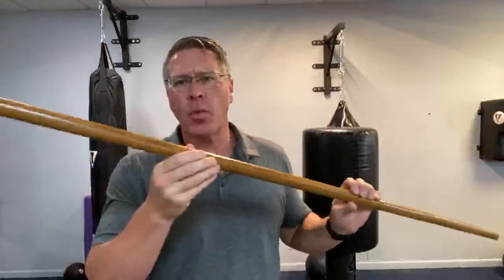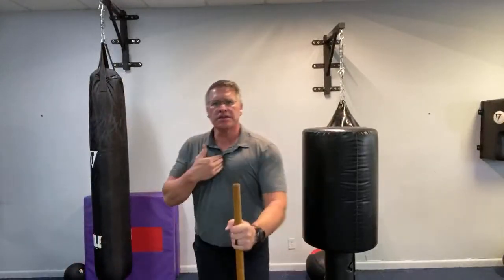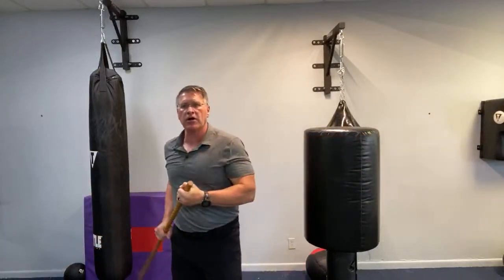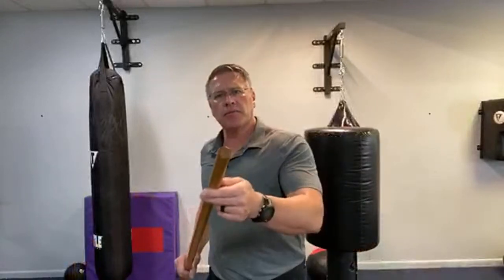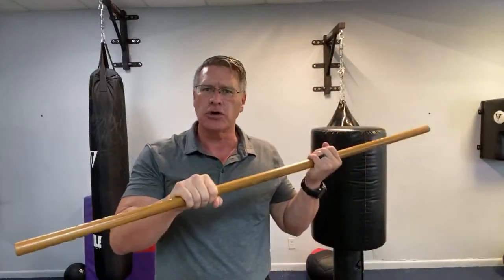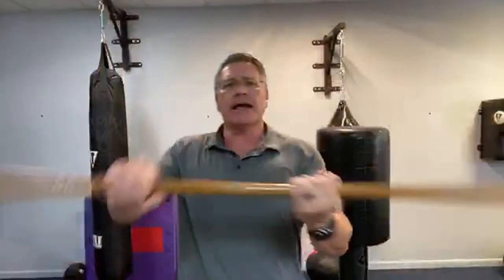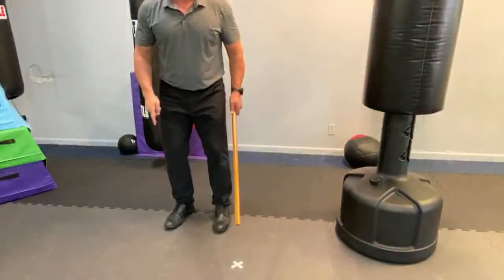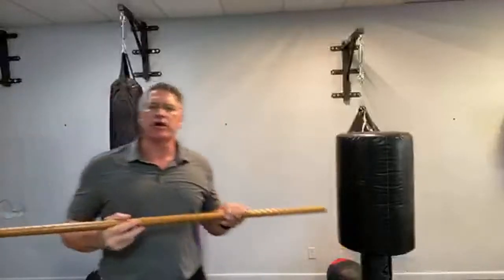Survival Hiking Stick - Simple Self Defense Tool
Discover how to use the survival hiking stick, which is a simple self defense tool. What is the best survival hiking stick technique for self-defense? Is it a thrust? Is it a slicing strike? Is it a shoving strike? Is it using the crook or hook to trap or twist or joint like the bad guy? Follow me in this tutorial and learn what is the best survival hiking stick technique for self-defense.